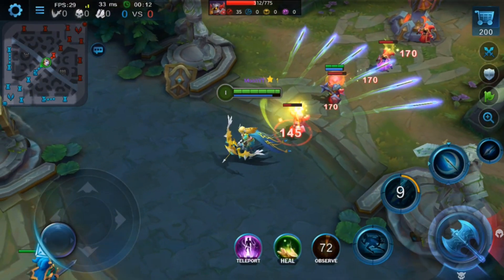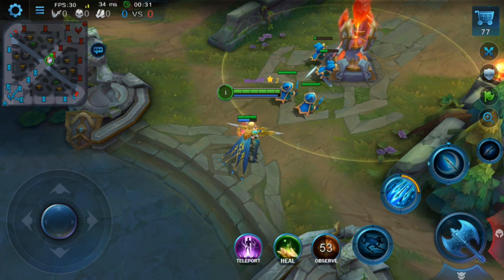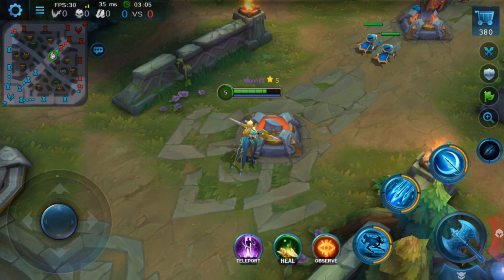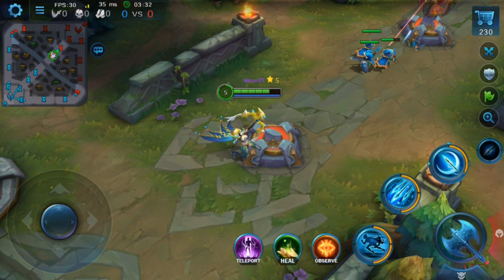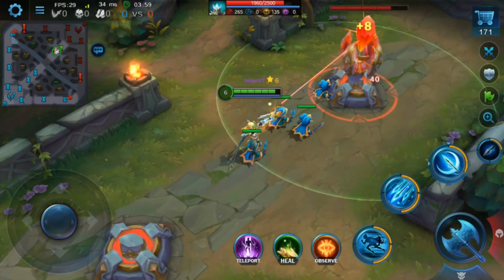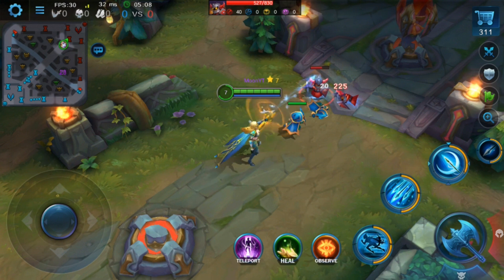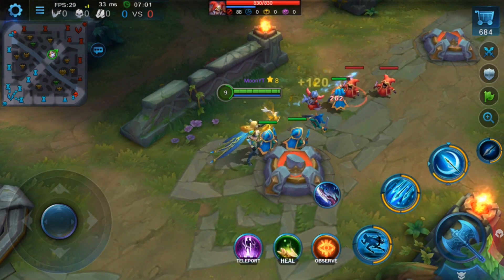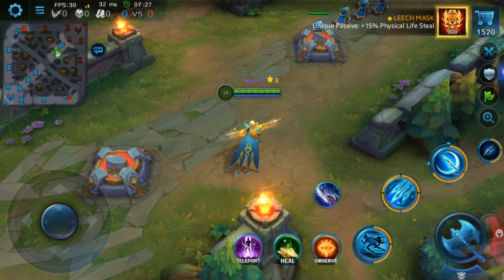MAX ECO WITH THESE 3 STEPS | Heroes Evolved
Hey everyone! Ever wondered how pro's get eco so fast? Well here it is, the complete money guide you need to maximize your gameplay! Enjoy!